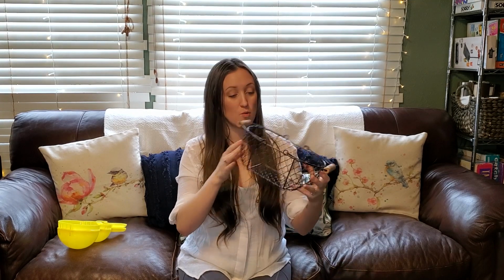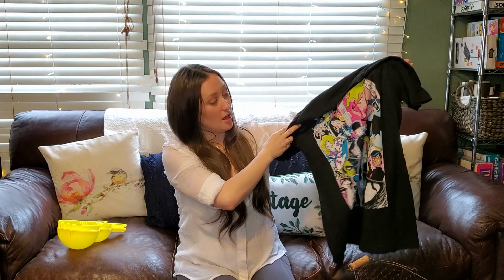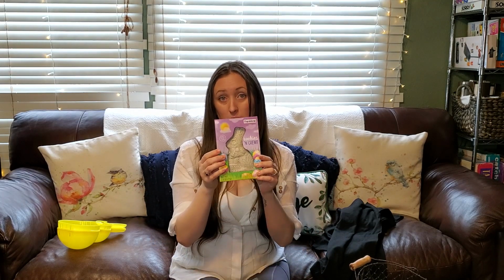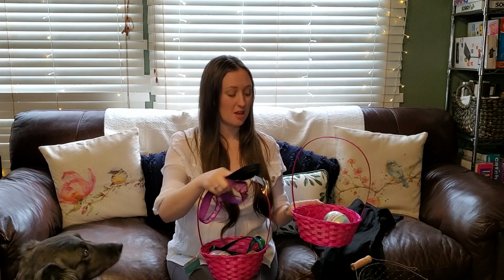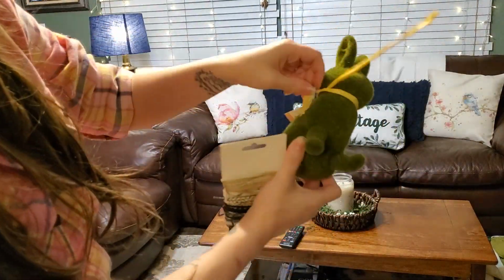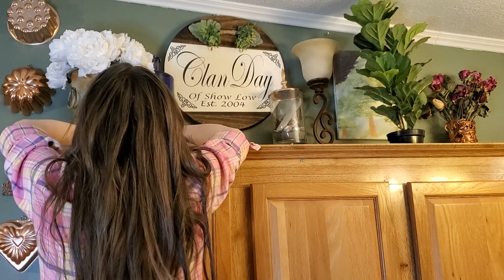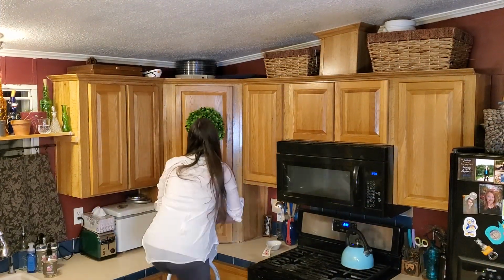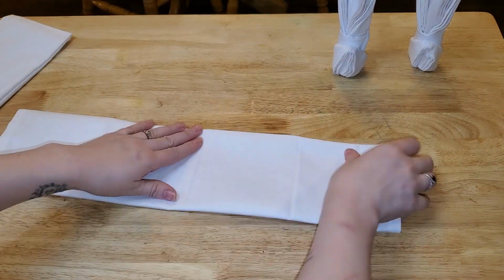EASTER BASKET IDEAS | SPRING & EASTER DECORATE WITH ME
In today's episode I am sharing what we added to our families easter baskets including our teen daughter and even the dogs just for fun. I also hope you will join me as I decorate for the spring easter season.
0:00 preview
0:56 Intro
1:27 Baskets
11:28 decorating day 1
15:14 decorating day 2
22:00 last look
22:33 farewell